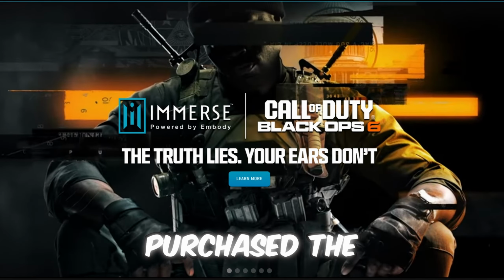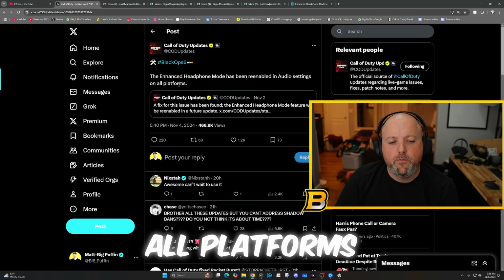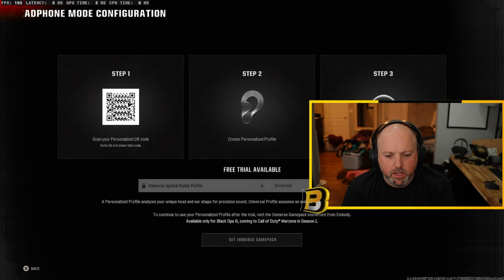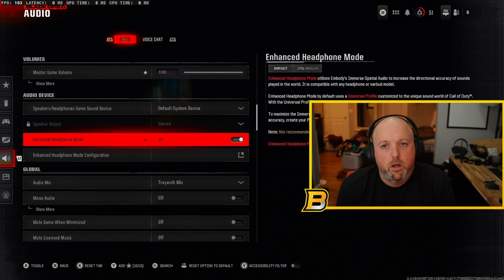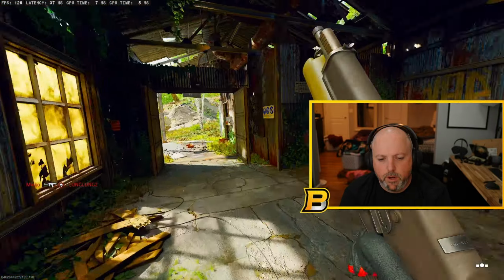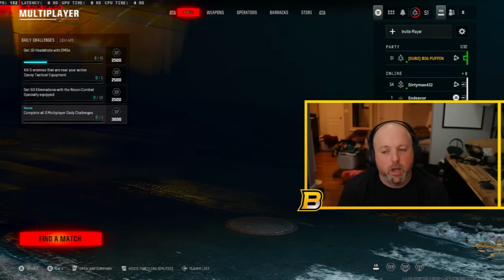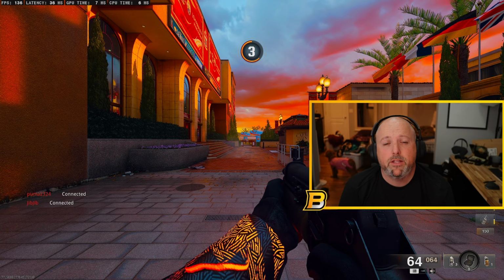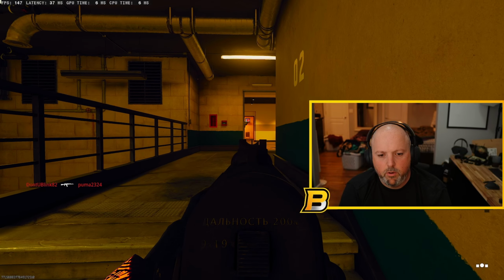This is The Best PAY to WIN in COD History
Today I am showing you how to get the best pay to win Ive ever used